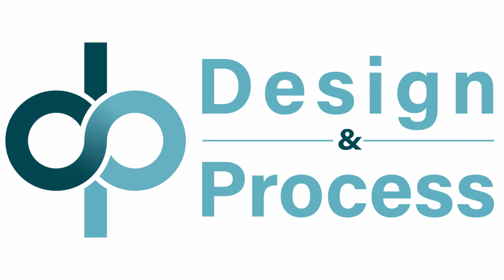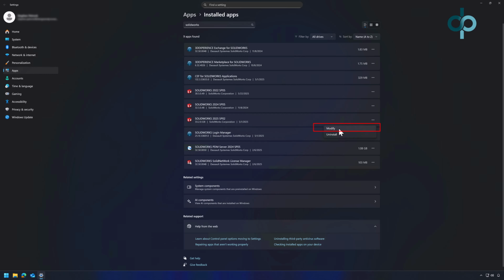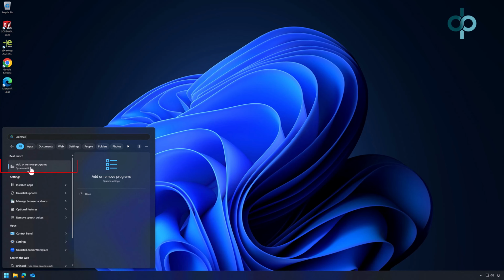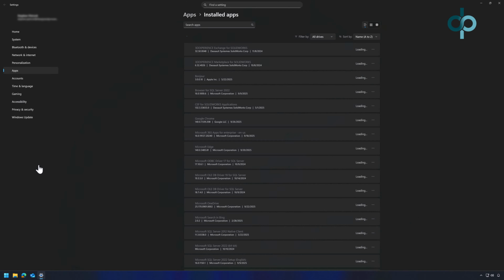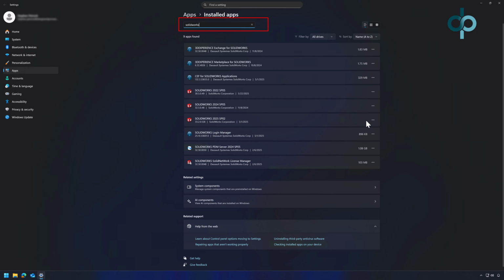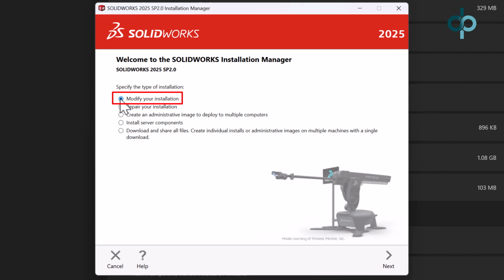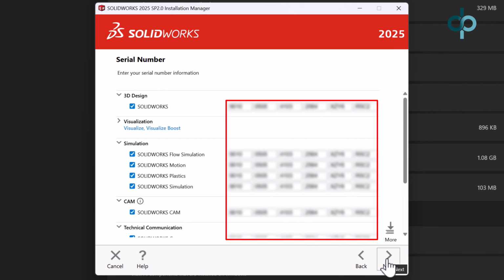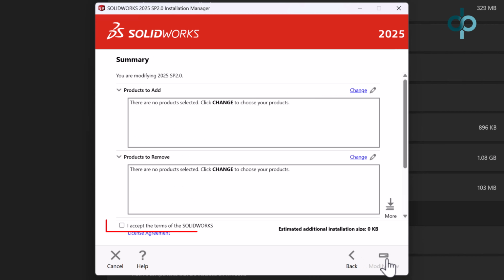How to Change Your Solidworks Serial Number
Need to update your SolidWorks serial number? This quick guide walks you through the process step-by-step.

What You'll Learn:

How to access the Installed Apps menu in Windows 11.

Finding and modifying your SolidWorks installation.

Using SolidWorks Installation Manager to update serial numbers.
Ensuring the correct serial number is applied to each product (SolidWorks, Simulation, Flow, etc.).

Quick Steps:

Press Windows key and type "installed" to access Add or Remove Programs.

Find your SolidWorks version and click the three dots → Modify
Select "Modify your installation" in Installation Manager.

Replace the old serial number with your new one.

Click Next to complete the process.

Need help with your SolidWorks license?

for expert support and assistance.